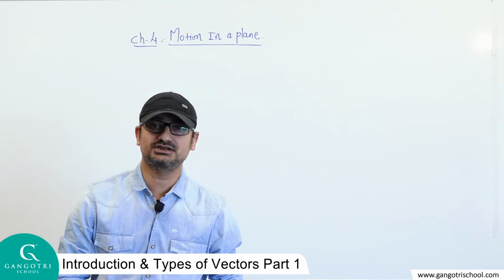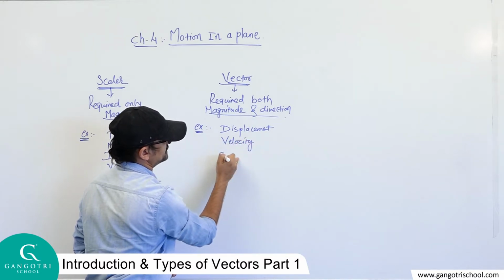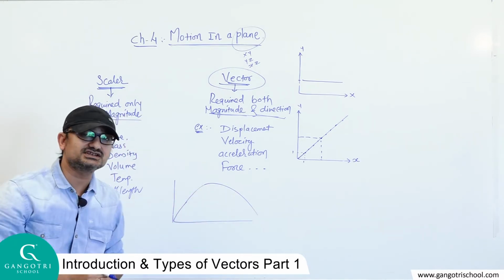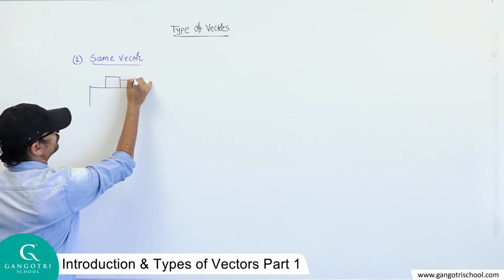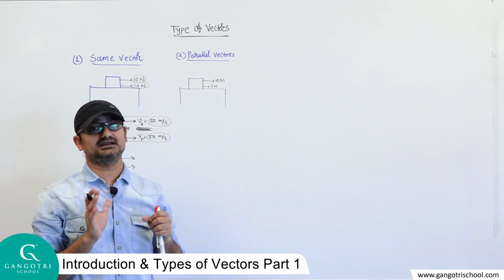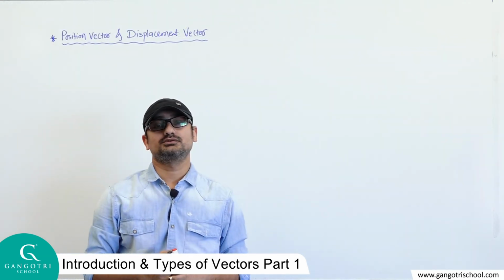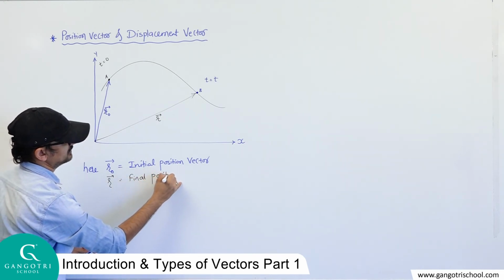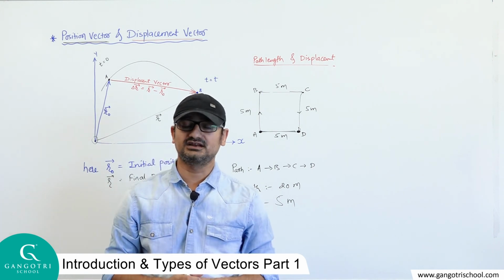Physics Introduction & Types of Vectors Part 1